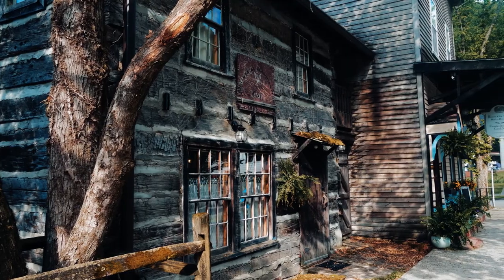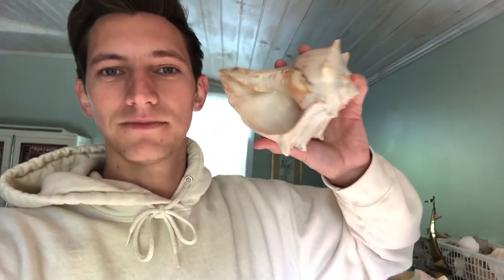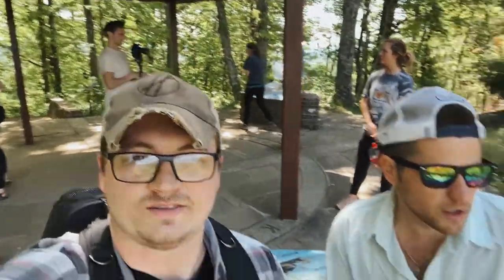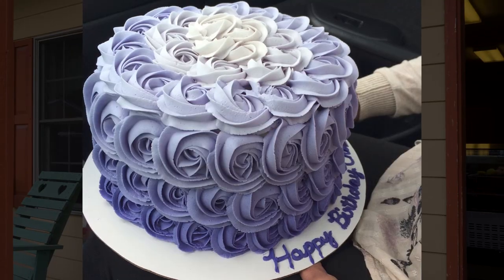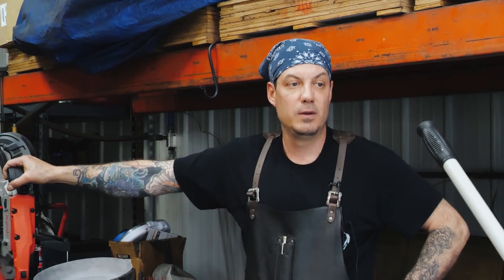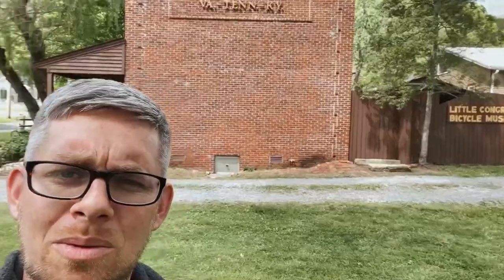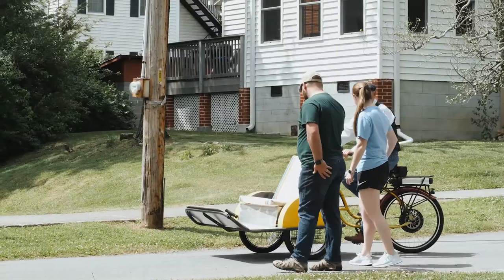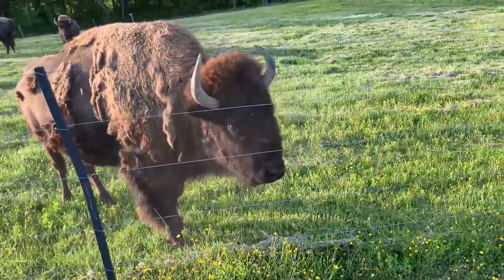Adventures in Cumberland Gap Part 1! - Episode 4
If you’ve been keeping up with us for a while now, you may remember our Bell County adventure, where we visited a couple of spots in Cumberland Gap. Well, we enjoyed our time there with the people we met so much that we knew we had to come back!

Tony Maxwell coordinated an amazing weekend trip for us. The trip was chock full of good food, good conversation, and plenty of adventure. This episode covers the first day of that weekend.

We started our day with breakfast at the Old Mille Inn Bed and Breakfast. Once we finished there, we went to check out the places we'd be sleeping that night. After we got situated, we hiked up to Tri-State Peak where we stood in three states (Kentucky, Tennessee, Virginia) at one time. We were hungry after all that hiking, so we went to get lunch at Gap Creek Coffeehouse. With full bellies, we walked around downtown Cumberland Gap and checked out a bunch of awesome local shops. Next, we went to Wilderness Road State Park where we got to check out the historic Karlan Mansion. We ended our evening with dinner at Angelo's where we ate some delicious Italian food.

Daniel Chumley's Music 👇

00:00 - Intro
00:35 - Olde Mill Inn Bed and Breakfast
2:55 - AirBNB tour
4:45 - Tri-State Peak
6:43 - Gap Creek Coffee House
7:45 - Papa Chum's Music and Rarities
8:40 - Flour Baby's Bakery
9:20 - Mitty's Metal Art Studio
10:05 - Gertie's Commissary
10:40 - Frame Shop and Gallery
11:45 - Whistle Stop Antiques
12:26 - Cumberland Gap Artists Co-op
14:14 - Little Congress Bicycle Museum
15:24 - Historic Martin's Station
17:00 - Karlan Mansion
19:10 - Angelo's in the Gap
 20:52 - Outro